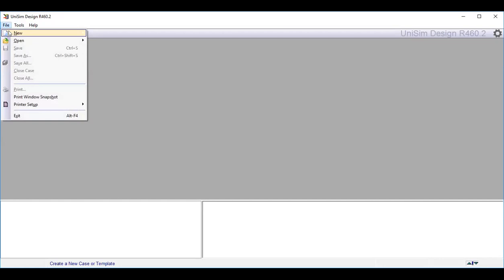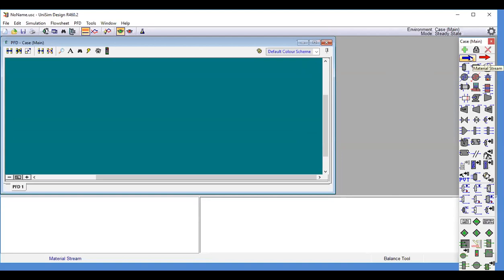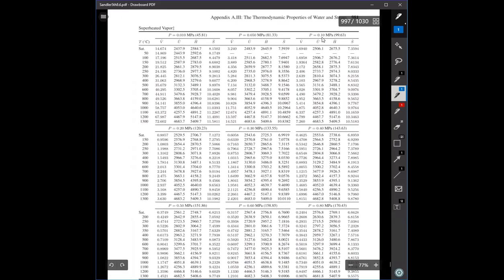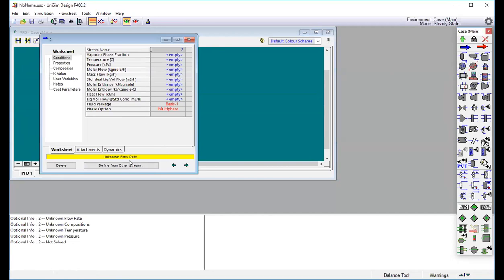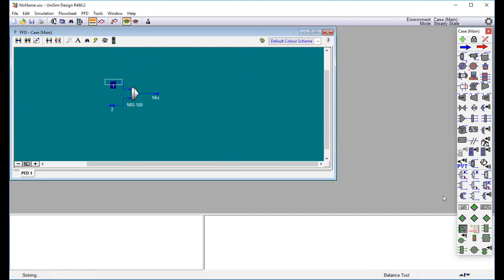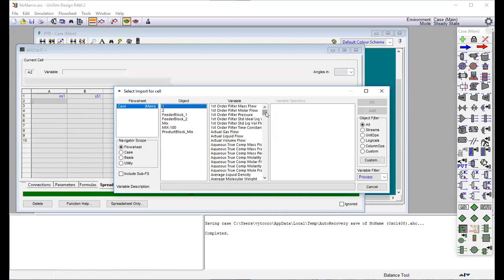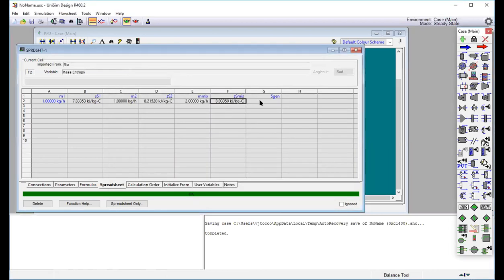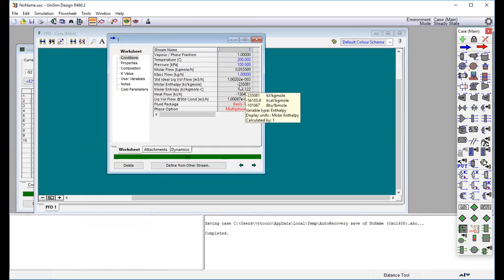5.1: UNISIM Tutorial: Mixing Steam at Different Temperatures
This video is a UNISIM tutorial in which we mix steam at different temperatures.